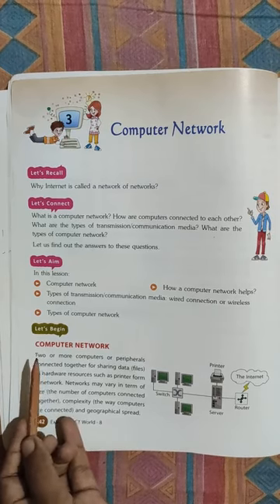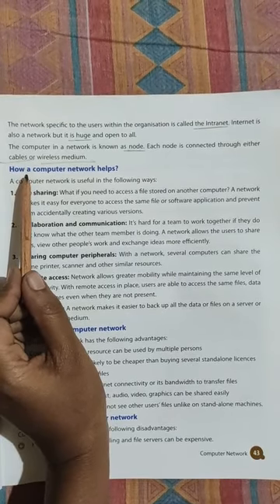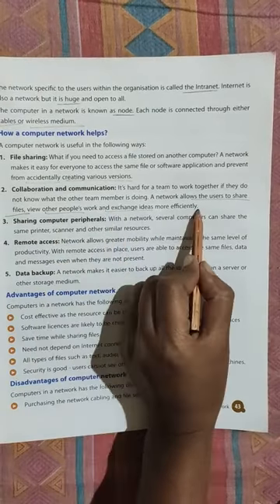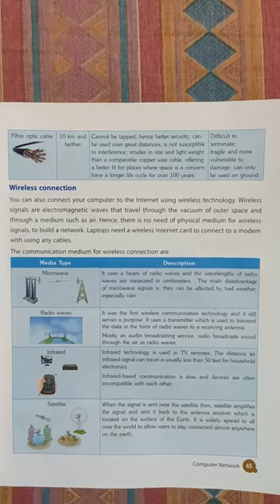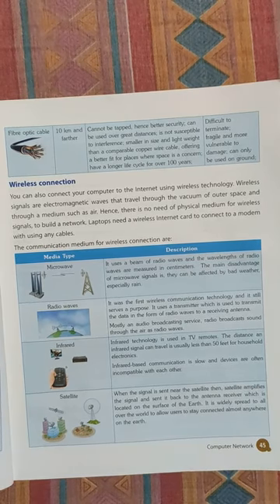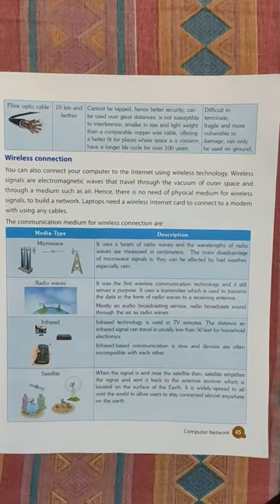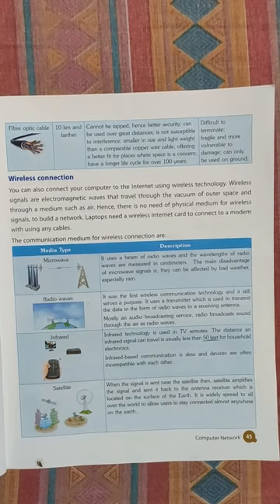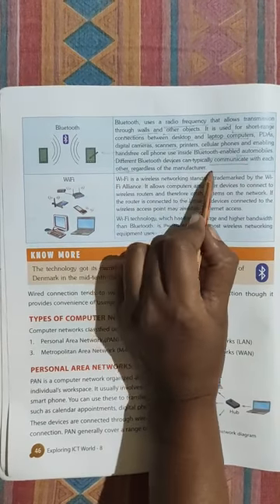Class - 8th .. Chapter _ 3rd .. Computer Network... From the book Prachi..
Chapter --- Computer Network..